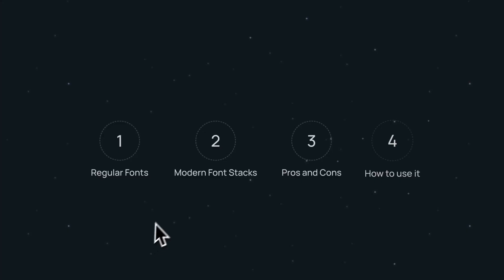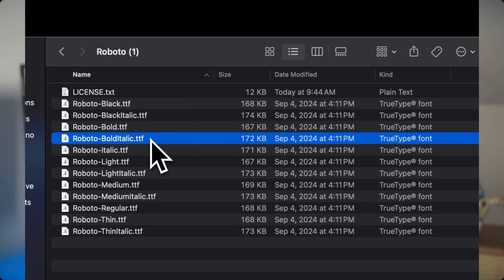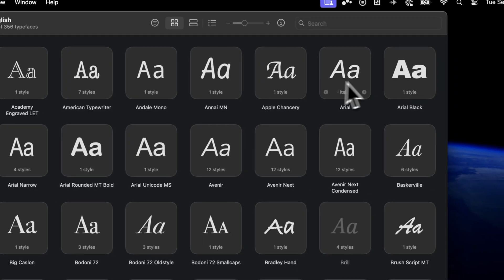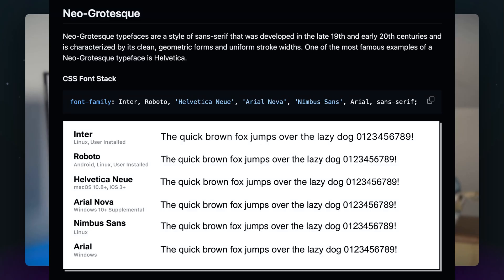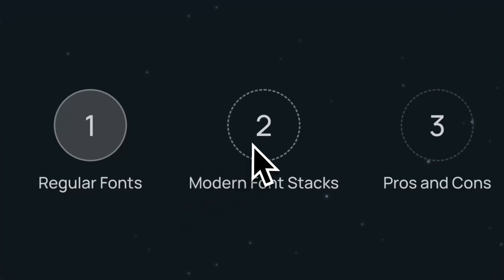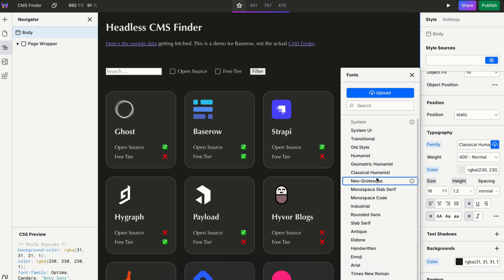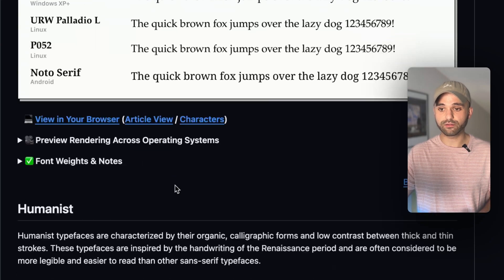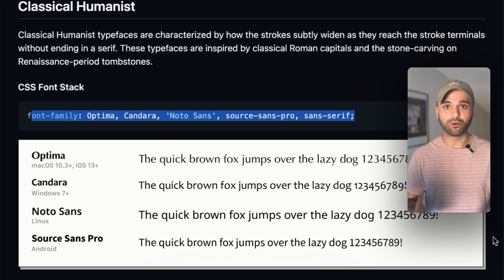Custom fonts are killing performance. Do this instead.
Custom fonts are killing performance, but what can we do about it? There is a way - it's called Modern Font Stacks. No Downloads, no layout shifts, no flashes - just instant renders.

Regular/custom fonts require your visitor to download every font to see your website. If you use italics, bold 500, and bold 900, that's three different files (or one if you use variable fonts) that the visitor must download!

However, our devices come with fonts preinstalled. The problem is each operating system uses different fonts. Modern Font Stacks fixes this by grouping similar fonts, letting you rely on existing fonts on your visitors' devices.

Modern Font Stacks are now the default fonts in Webstudio. If you aren't using Webstudio, you can still use them by checking out this repository